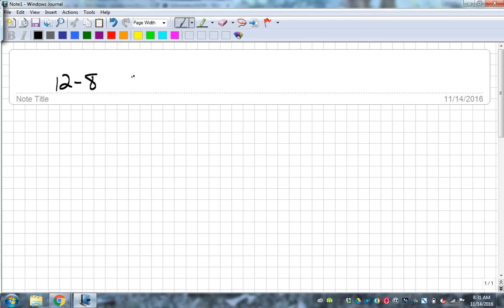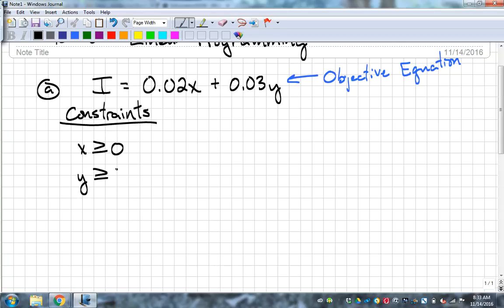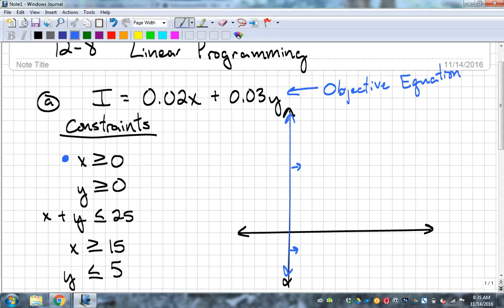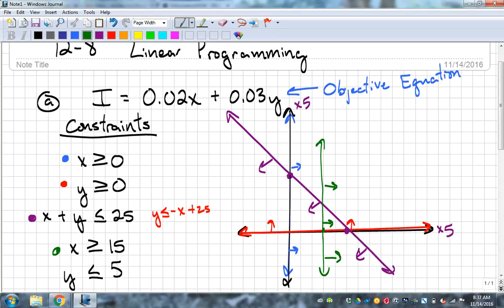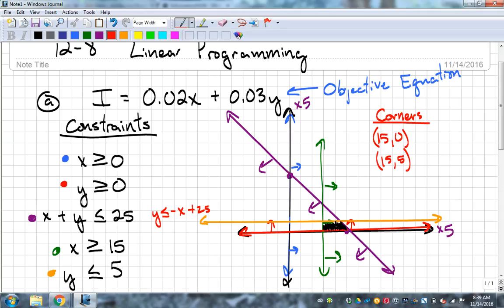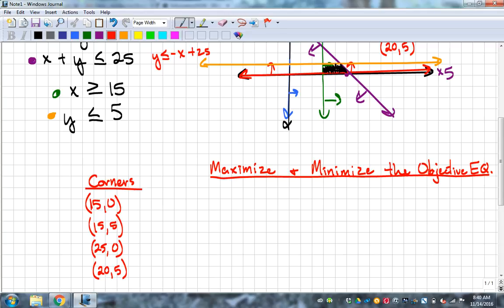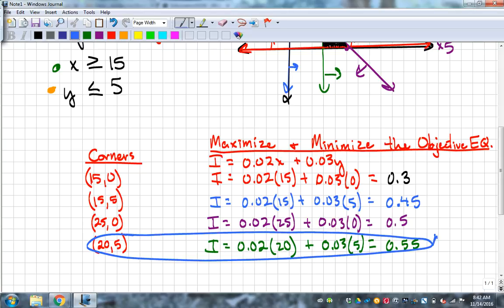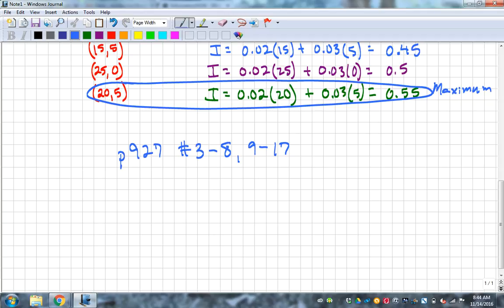College Algebra--12.8 Linear Programming